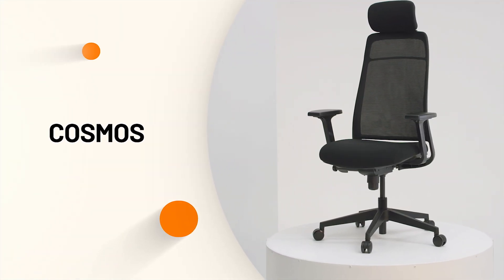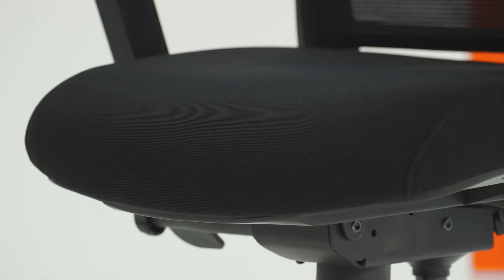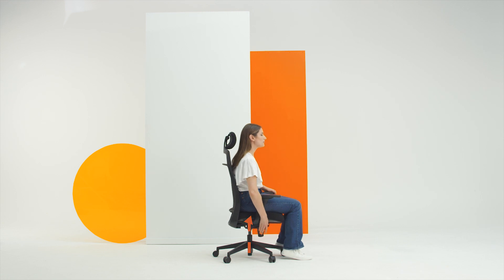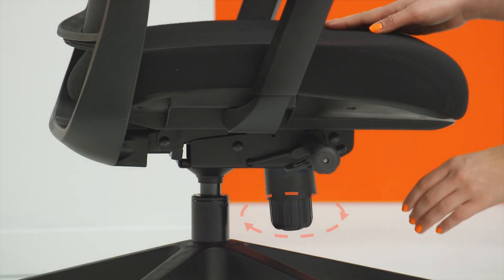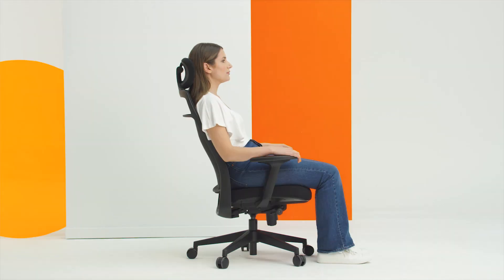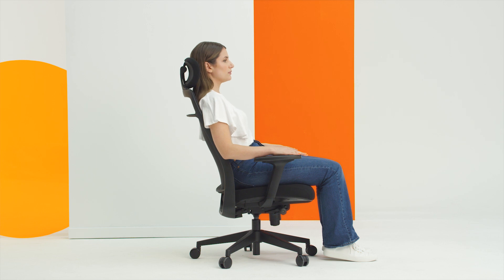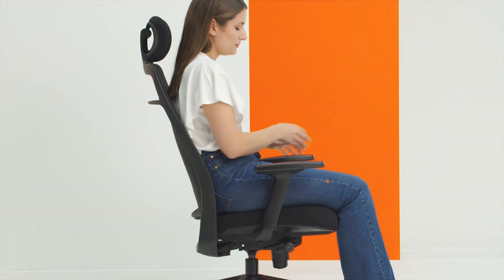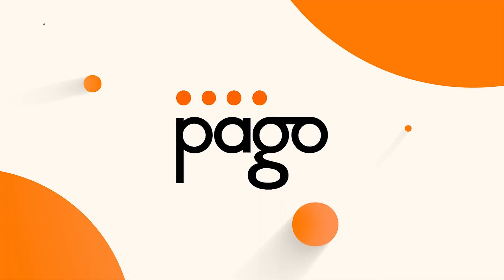Pago Cosmos - How to Use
Meet the Pago Cosmos Chair, a blend of ergonomics and futuristic design. With features like an "easybreath" mesh back, 2D adjustable arms, and a 6 cm thick foam seat, this chair offers supreme comfort and support. Designed for 8+ hours of use it ensures all-day comfort. The synchro tilt mechanism, tension control, and multi-position backrest lock are customisable for your ergonomic needs. Assemble it in just 20 minutes and enjoy the benefits of premium rubberised castors. With a 10-year warranty, the Pago Cosmos Chair is perfect for commercial use, keeping you cool and comfortable during your workday.